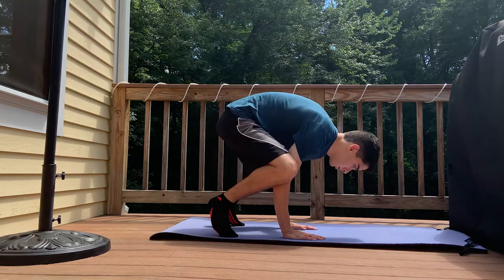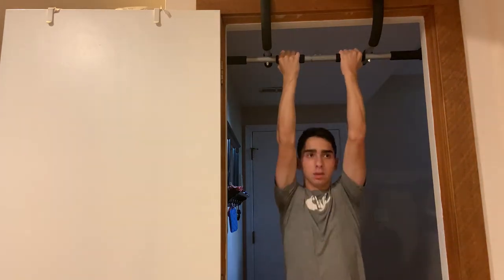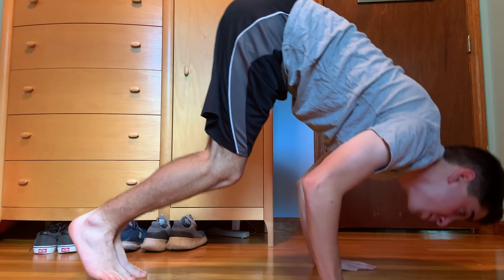Learning to Handstand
I'm learning to handstand, so I decided to document my progress...

yea that's all